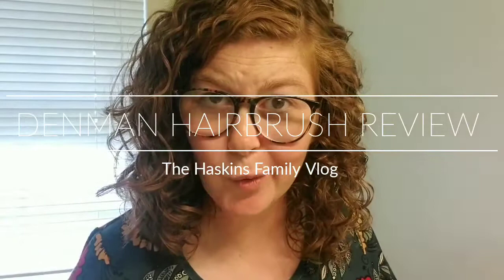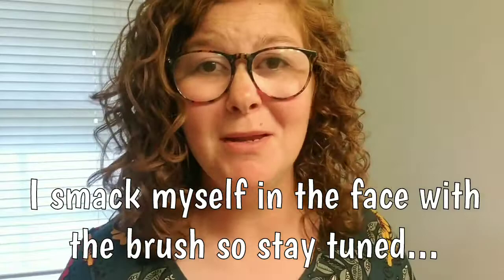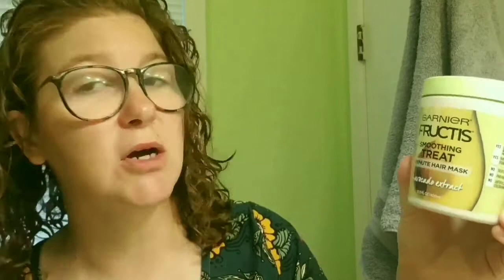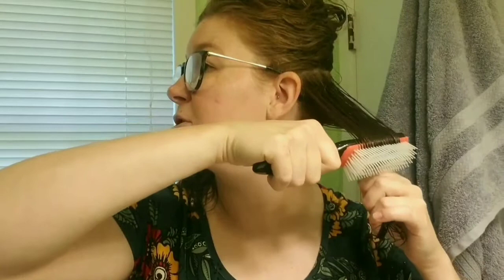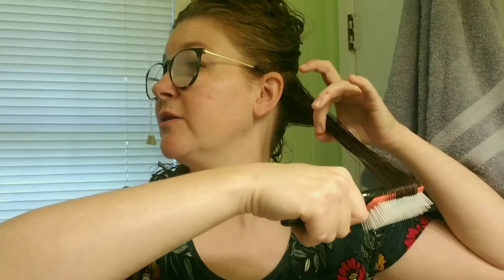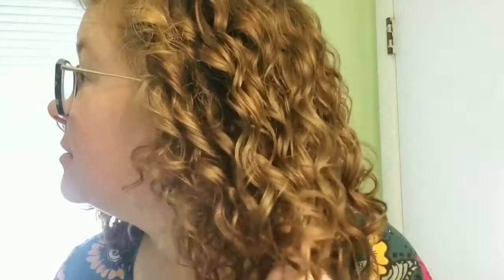DENMAN HAIRBRUSH REVIEW AND DEMO FOR PERMED HAIR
DENMAN HAIRBRUSH REVIEW AND DEMO FOR PERMED HAIR Not my typical video, but I wanted to share a product with you that I really love! Since getting my hair permed a little over a month ago, I have been using this to style my curls and I absolutely love how this works on my hair! I'm by no means an expert on hair products, but I thought I would share my thoughts on it an show my friends how to use it!

Here is a link you can use to order from Azure standard and let them know that we sent you!

I have been asked to make a wishlist. Please don't feel obligated to buy us anything.  Only if you feel led to do so. The Lords always blesses us!
AMAZON WISHLIST:

I do no own the rights to the music.